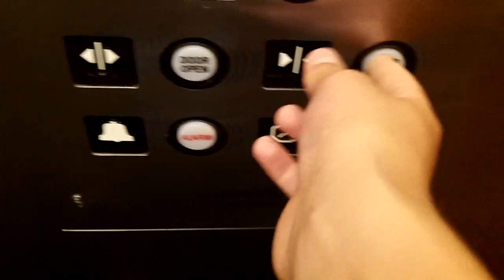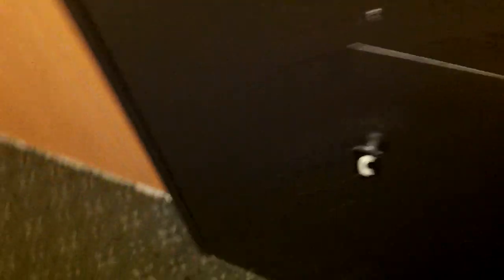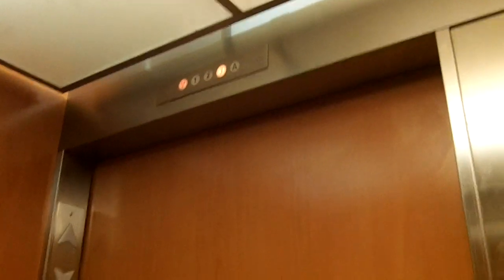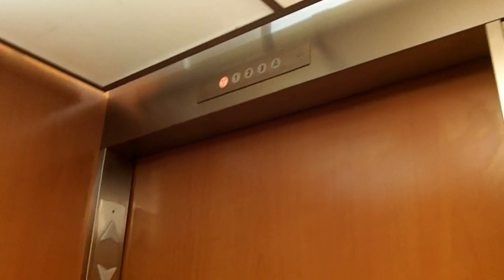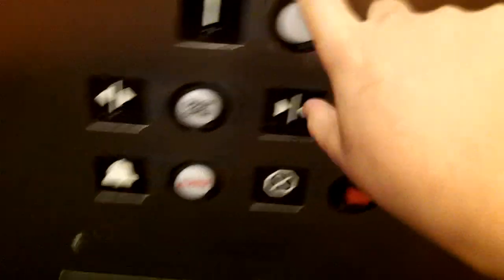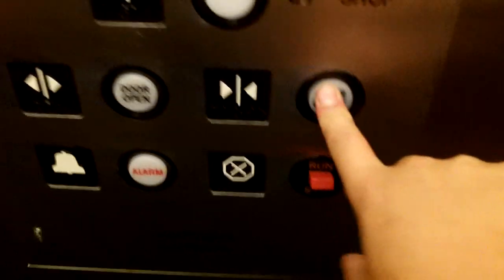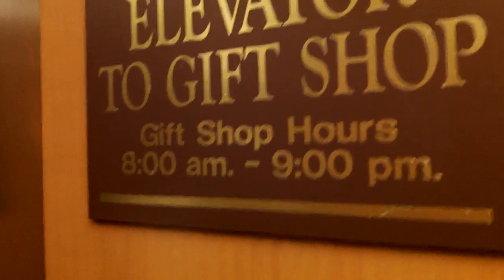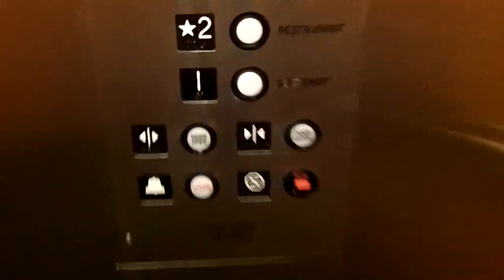elevaTOUR: Lancaster Hydraulic Elevator @ Shady Maple Smorgasbord, East Earl, PA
(7-20-18) This elevator was a very nice elevator. This buffet (smorgasbord) is the biggest one I have ever seen! It also has free ICEEs on the buffet!